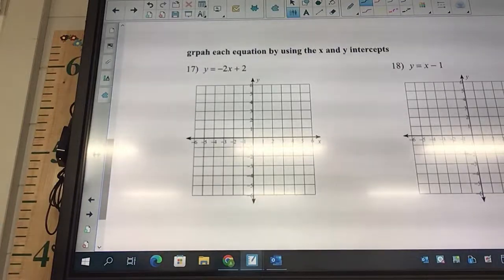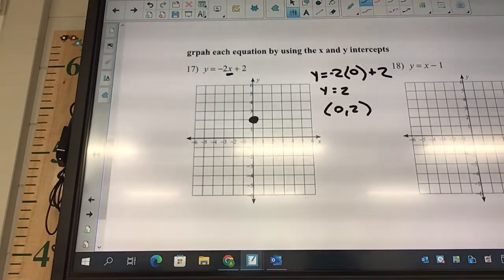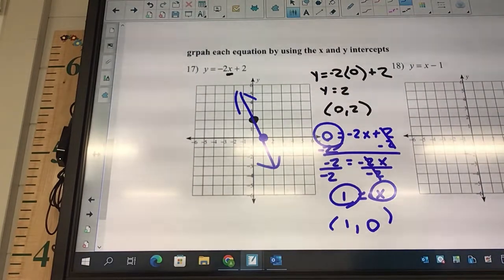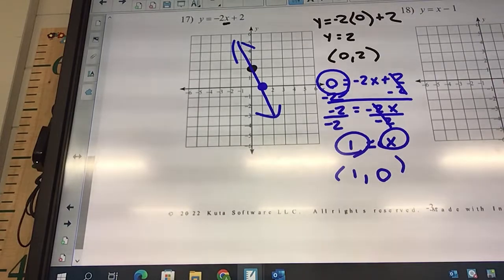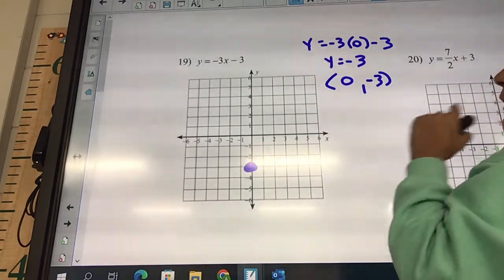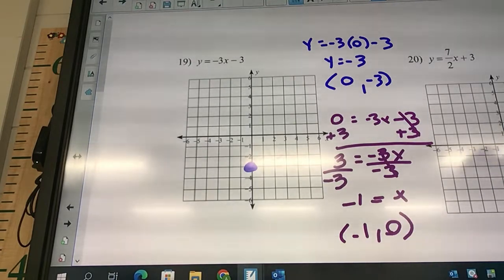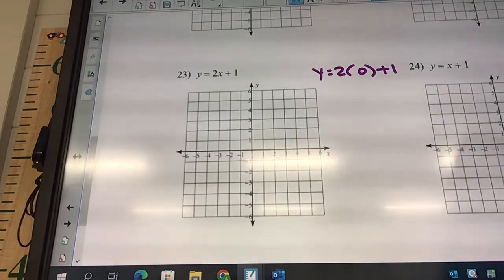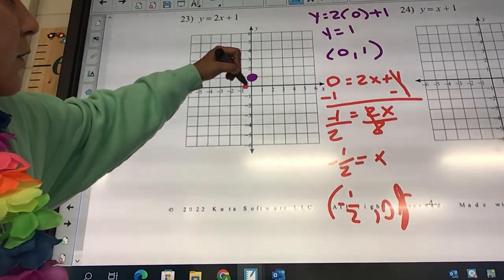4.1 graphing linear functions video part 2